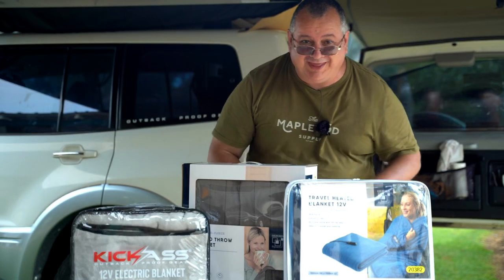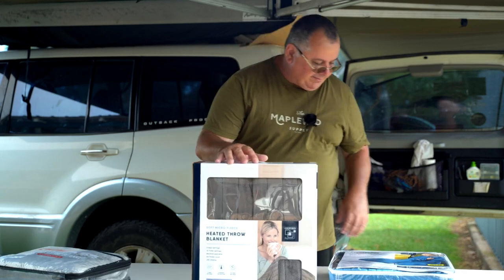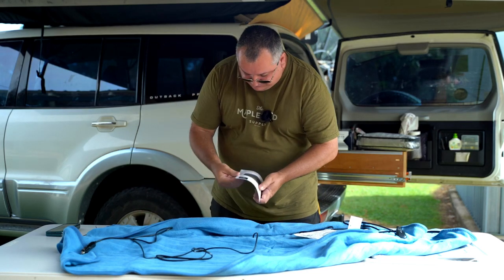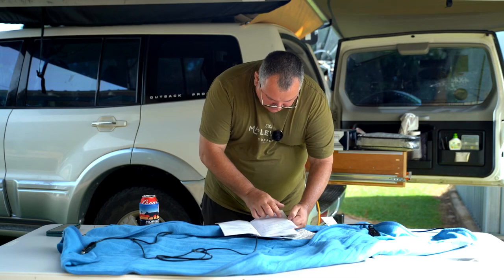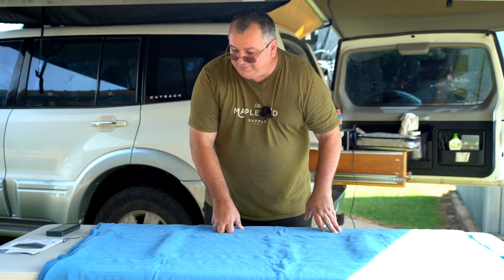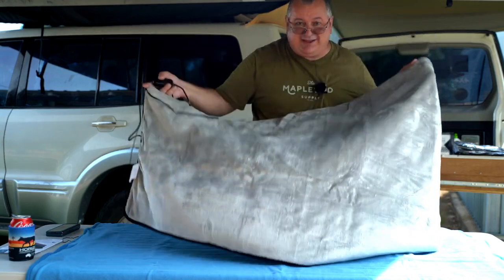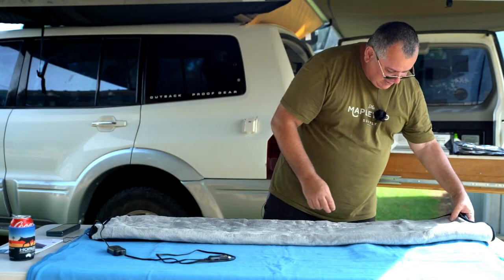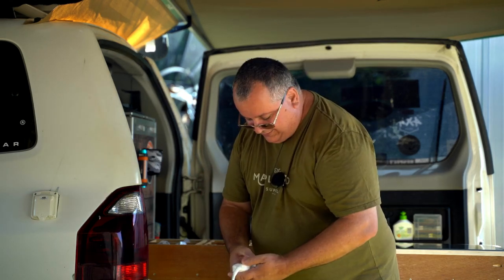Comparison between Aldi 12v and 240v blanket against the Kickass 12v Blanket